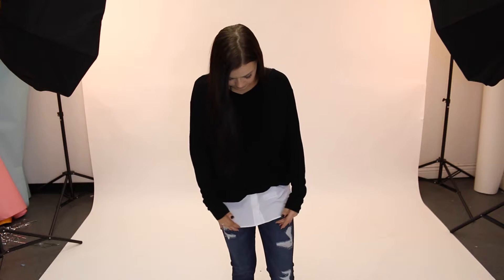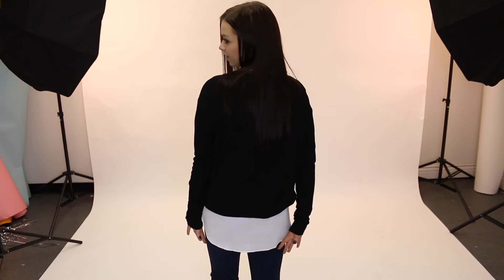Sunday Stevens Zoey Sweater